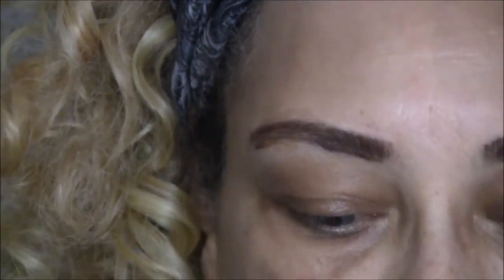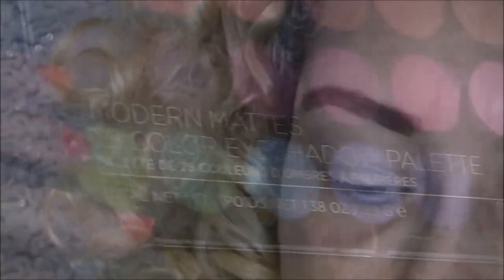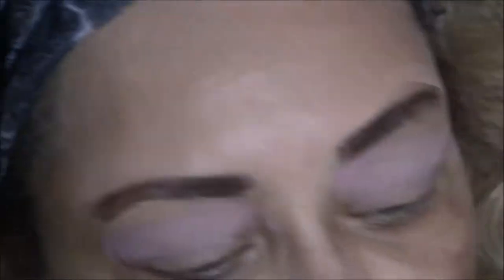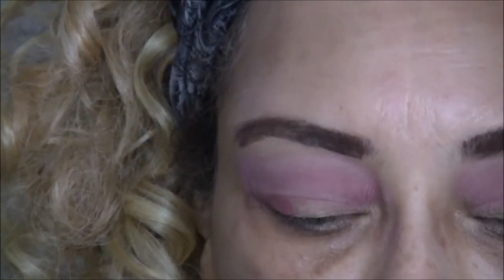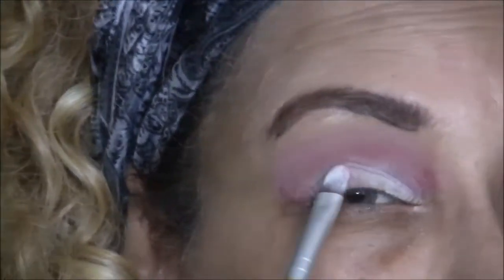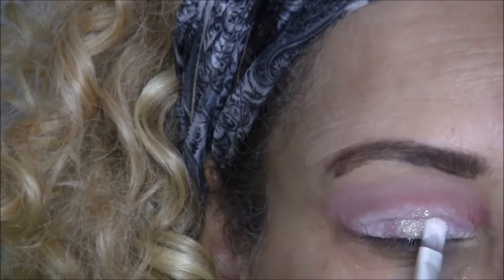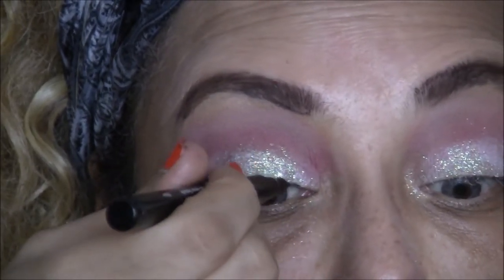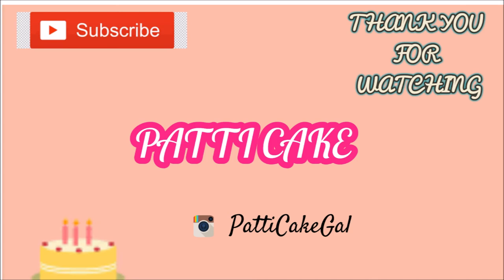Patti Cake: "Glitter Eye Look" || MAKE-UP with ME MONDAY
This is about the glittered eye. I hope you enjoy it. Products listed below:

Keep grinding!